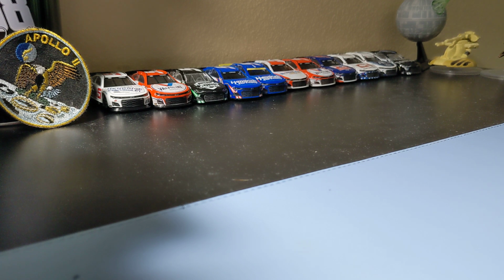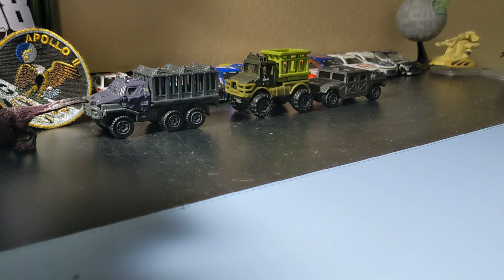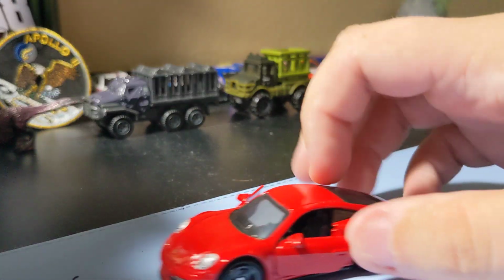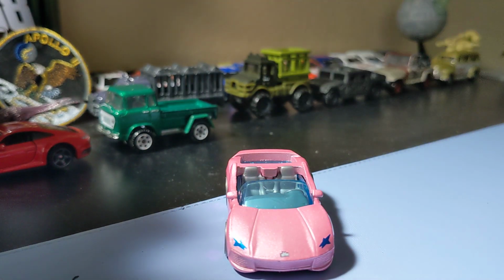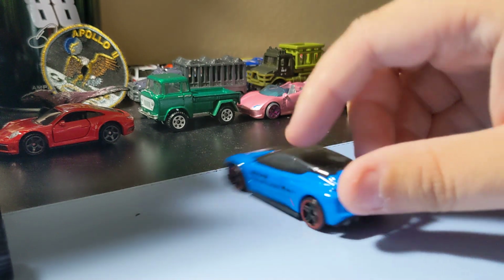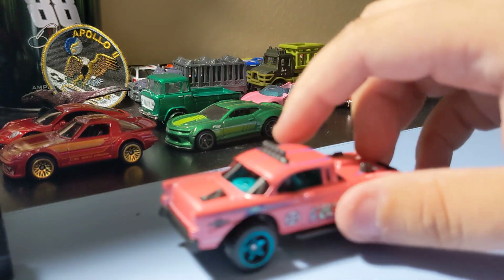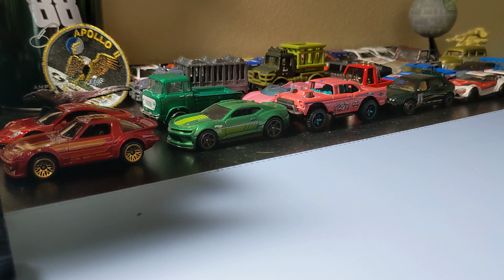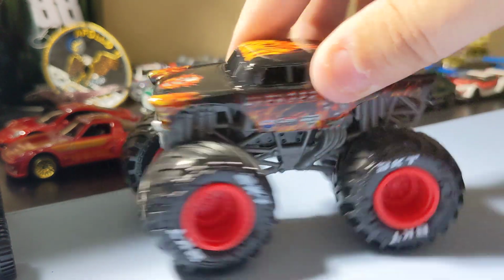weekly dicast haul part 2 ( 99 )